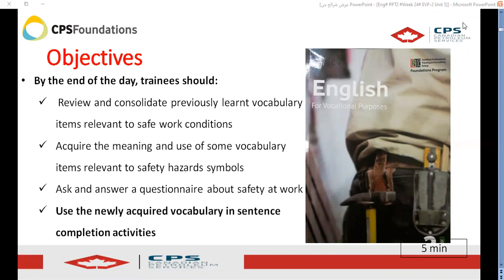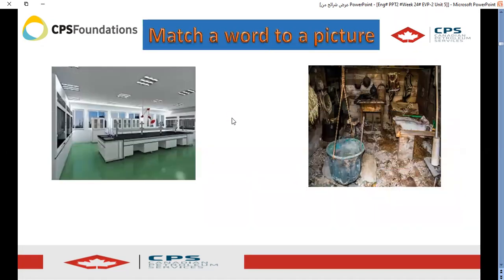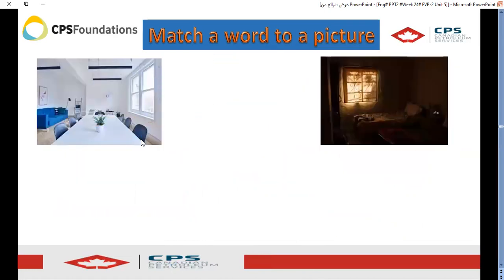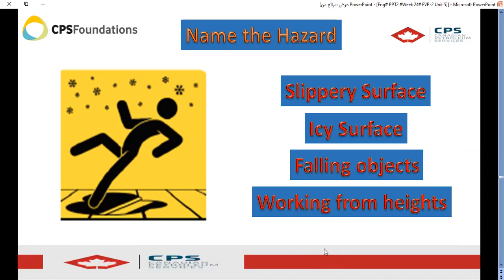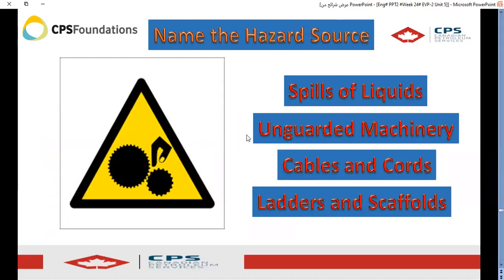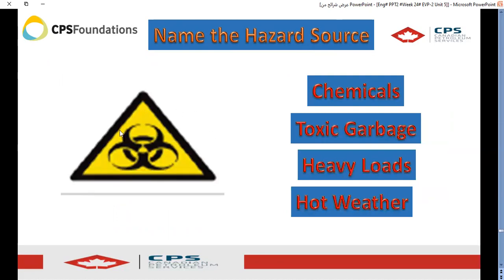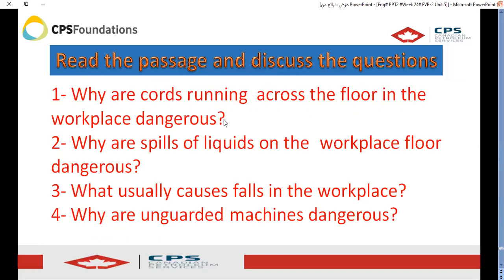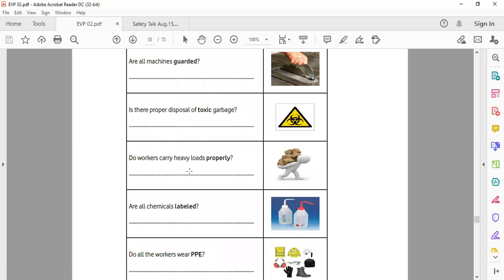EVP2 Unit5 Part2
• Review and consolidate previously learned vocabulary of hazards and injuries.
• Talk about different types of hazards and injuries.
• Practice asking and answering questions about safety in the workplace.